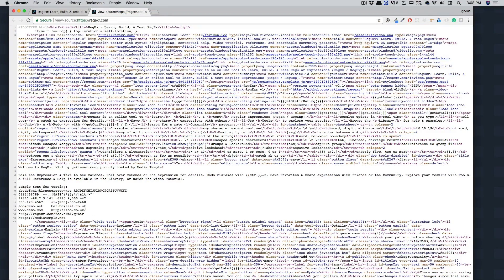What are Regular Expressions and how to learn it